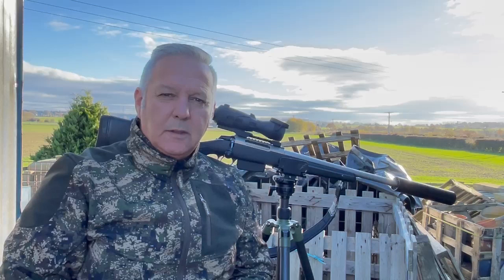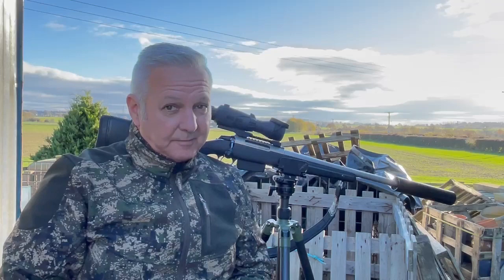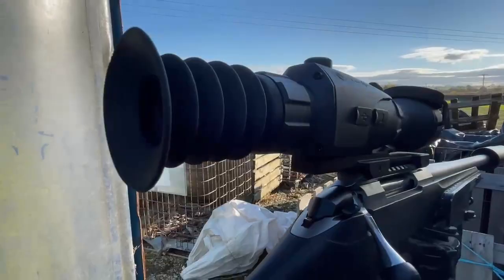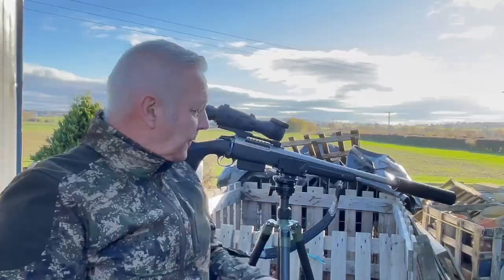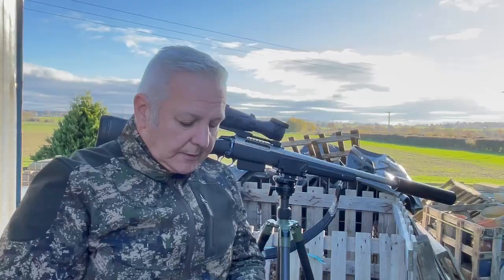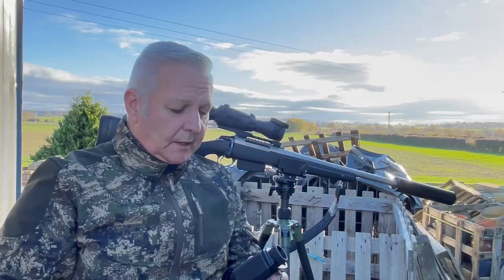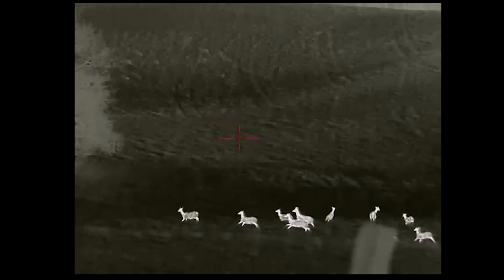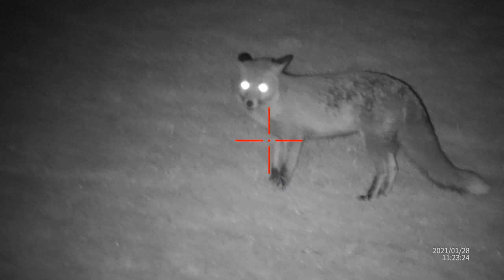My Top Three Products of 2021 - Mark Clayton Pro Staff Diaries.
We asked our Scott Country International Pro Staff to nominate their three favourite products of 2021 and create a little video.

First up is Mark Clayton who chose the REKON CT1 HD tripod, Sightmark Wraith 4K Max and the InfiRay Finder FH25R thermal.

Look out for "My Top Products of 2021" videos coming soon from Mark Ripley aka 260rips Mick Garvey Ashley Thompson and Kane Pickering.